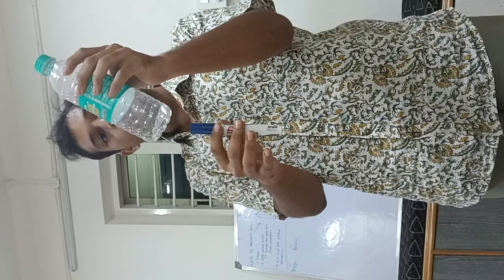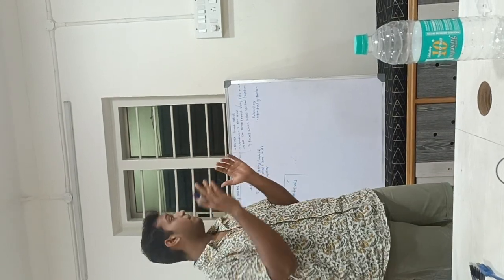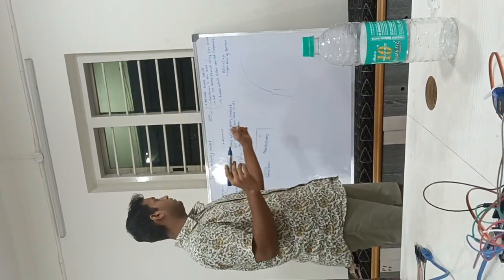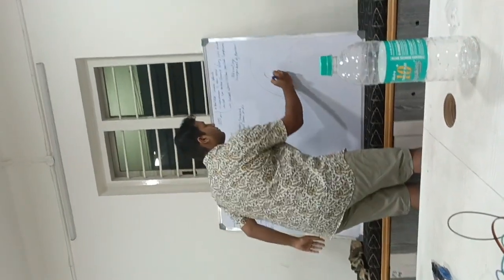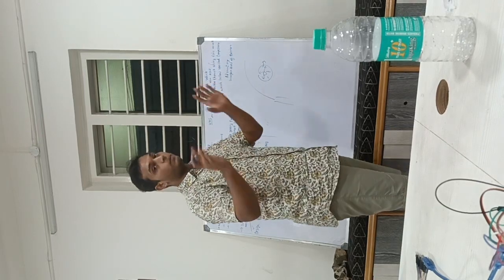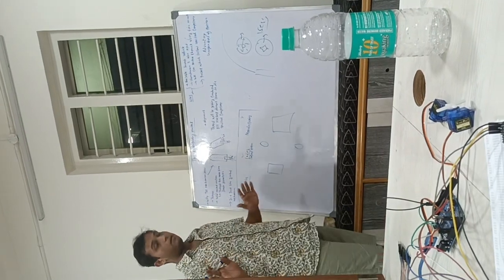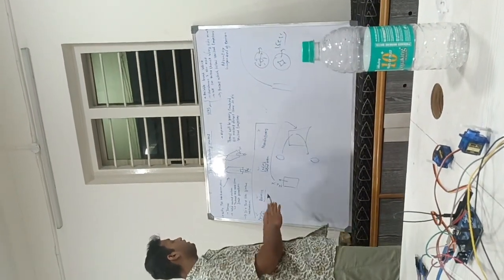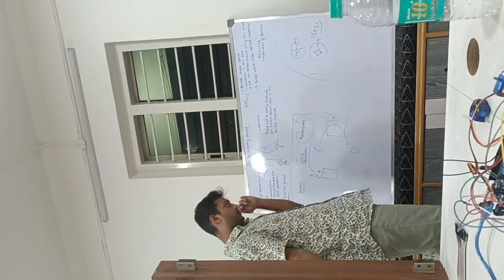27 October 2023